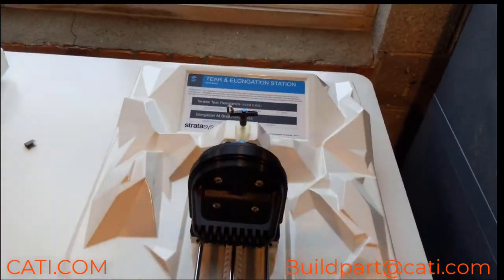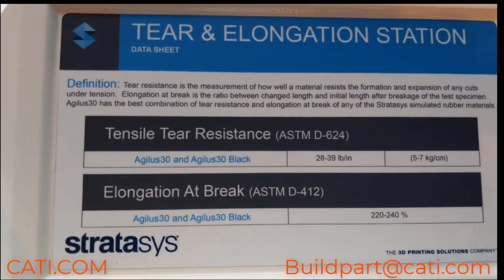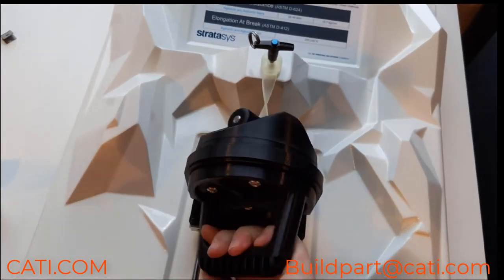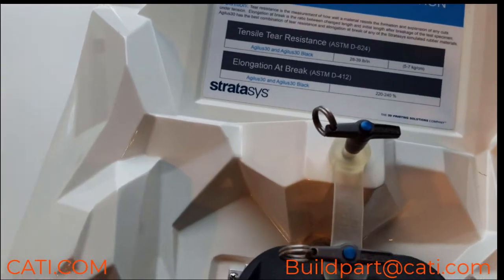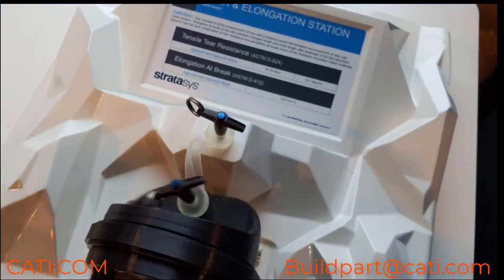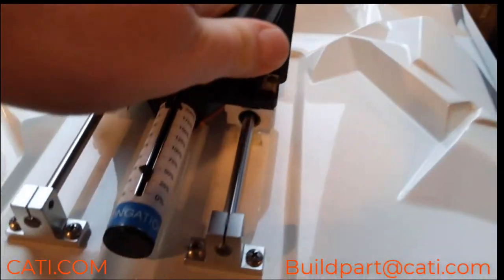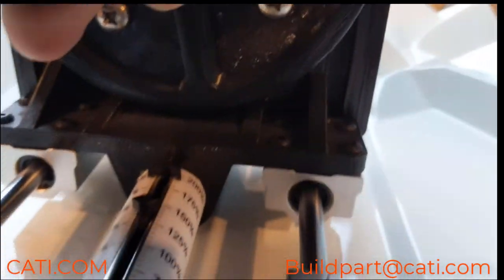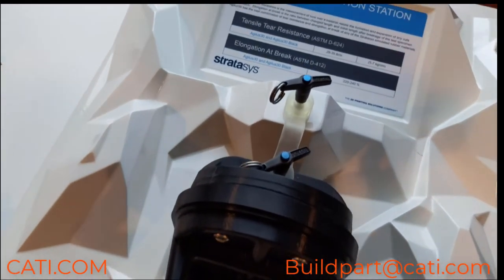Getting flexible with Agilus30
Do you need a living hinge? Discover all you can do using Aglius30 from Stratasys.